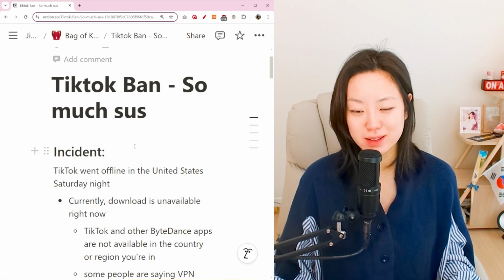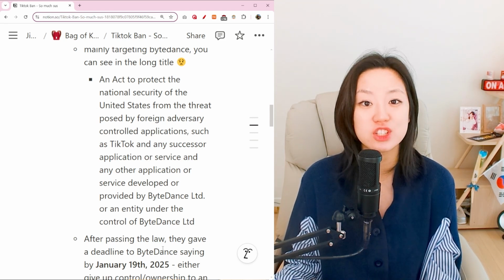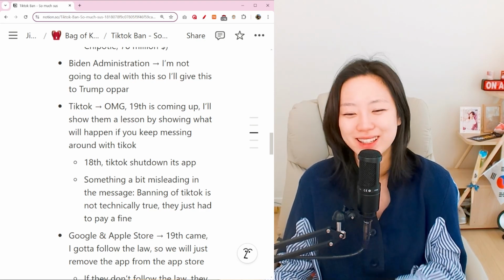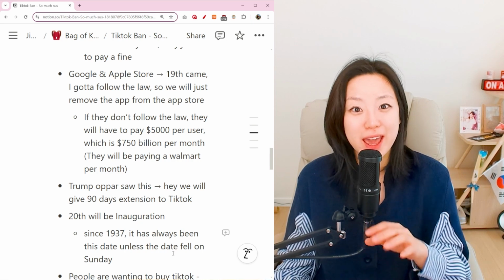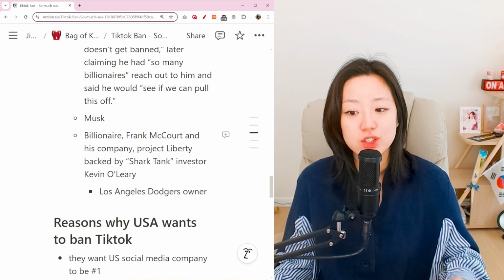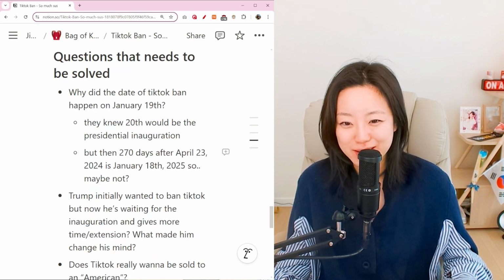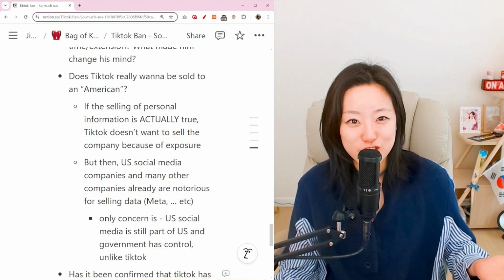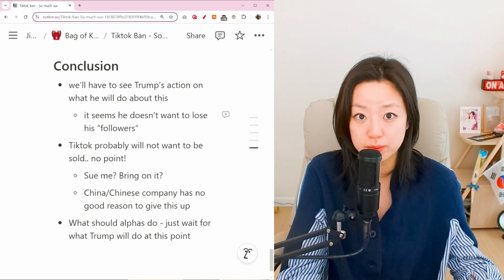WHO SLEPT THROUGH TIKTOK BAN INCIDENT?! - Recap of Tiktok ban for this weekend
Learning terminology and concept to someday become a trading pro!

Today:
I missed this whole incident of what happened with Tiktok so made a quick recap of what has been happening along with what to look out for the future

What are your thoughts on this?

Every Thursday, I do company reviews :)

The information on this channel shall not be understood or construed as financial advice. We are not an attorney, accountant or financial advisor or claim to be.